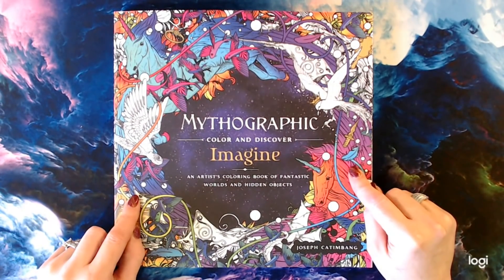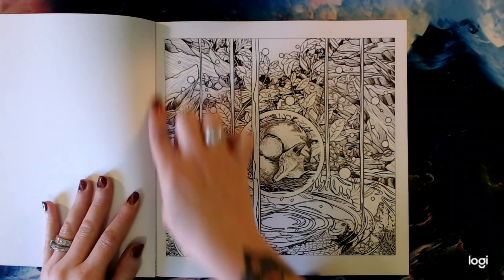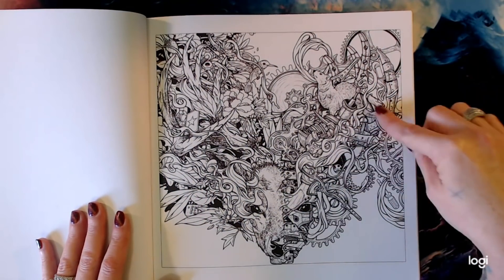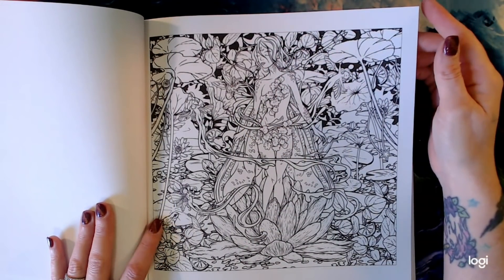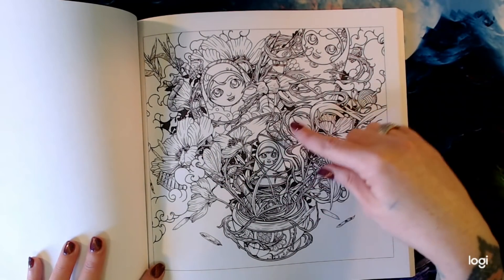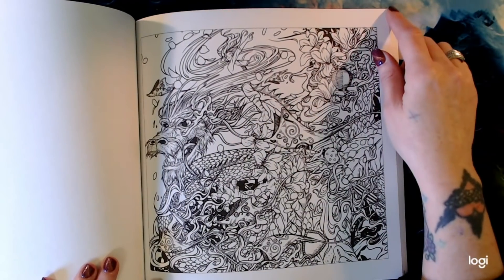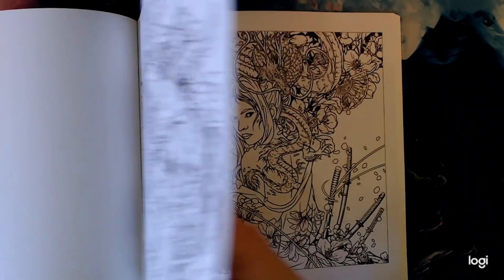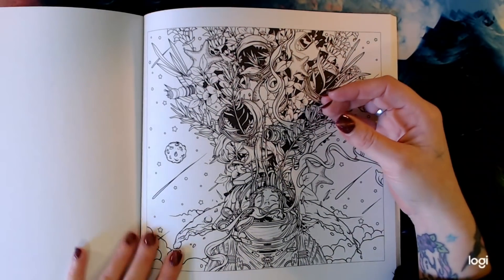Flip through of Mythographic Imagine by Joseph Catimbang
Mythographic Imagine by Joseph Catimbang

Amazon US

Amazon UK